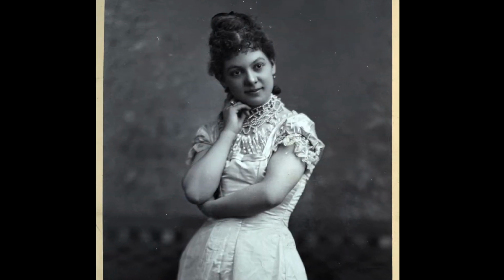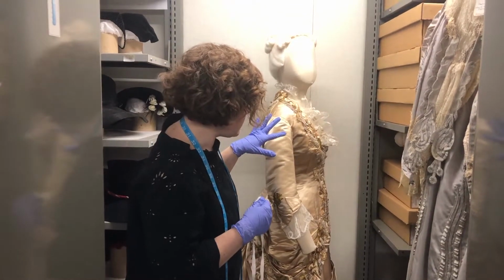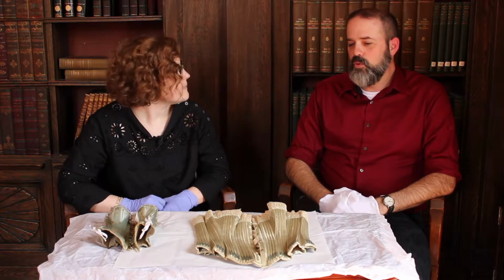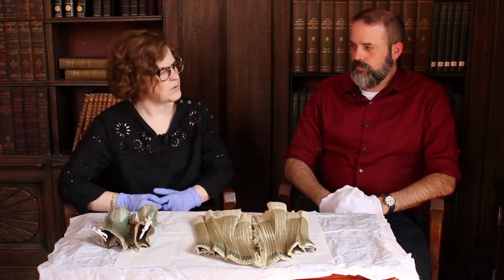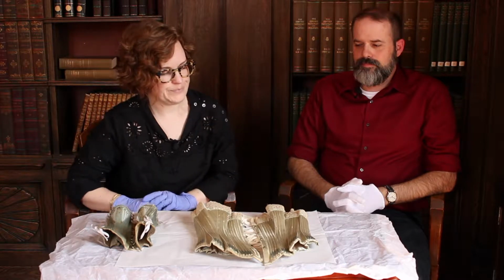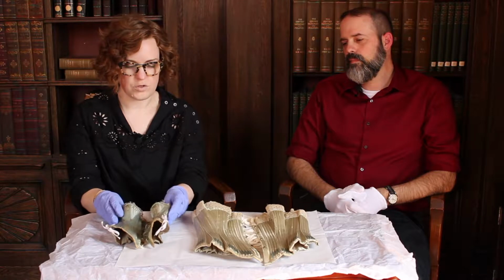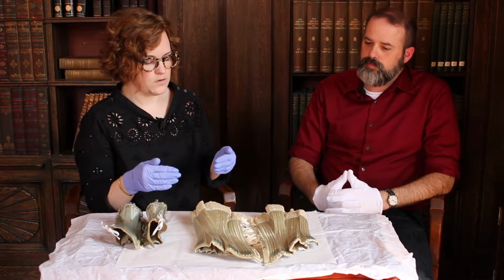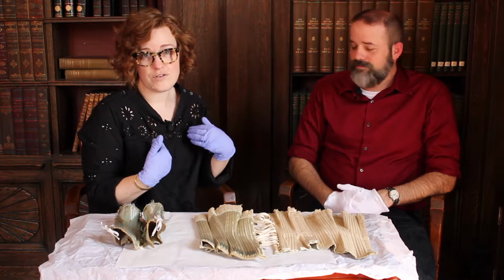Curatorial Corner | Corset Edition, Part 1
How did people's waists get so tiny? One popular way to get a small waist was/is by wearing a corset. Explore the history of one of fashions most talked about foundation garmets in this next episode of Curatorial Corner